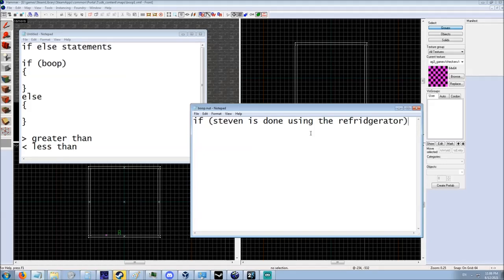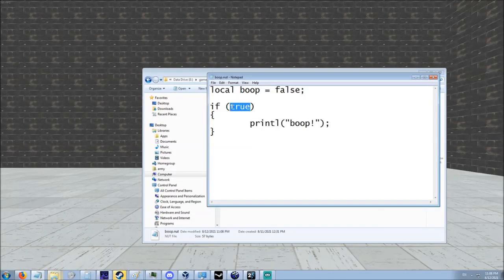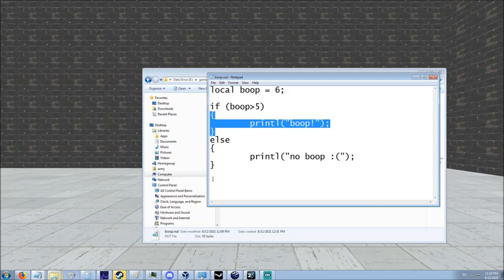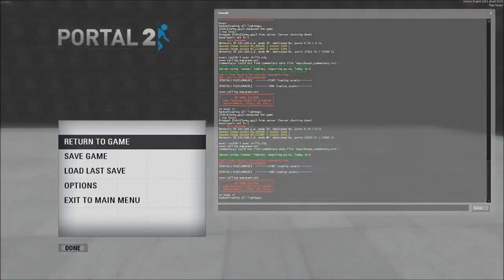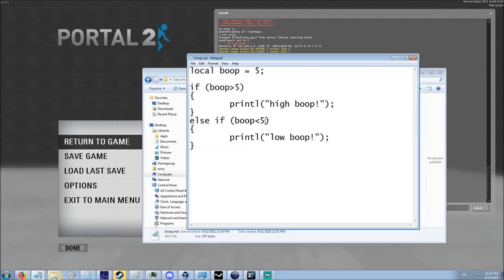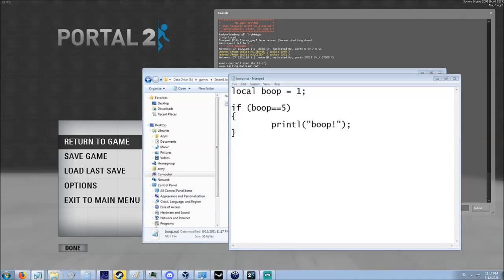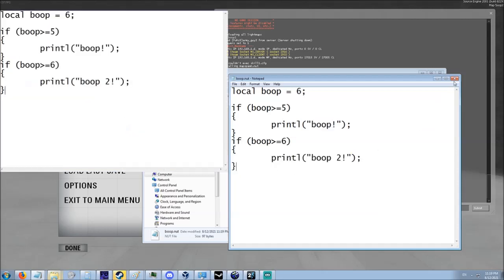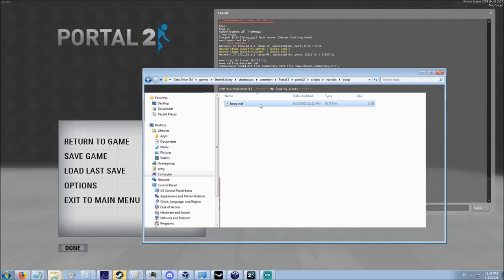(vscripts) if else conditional statements